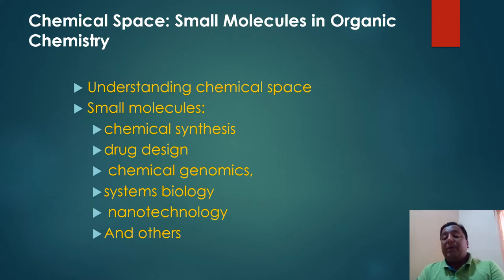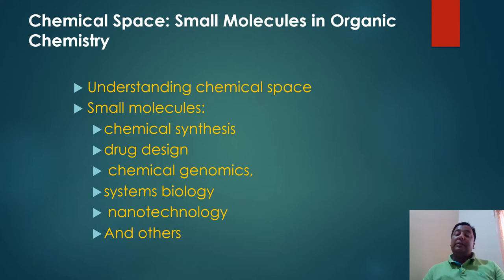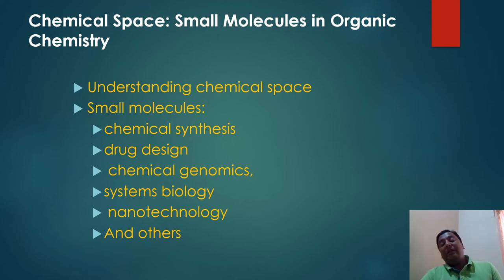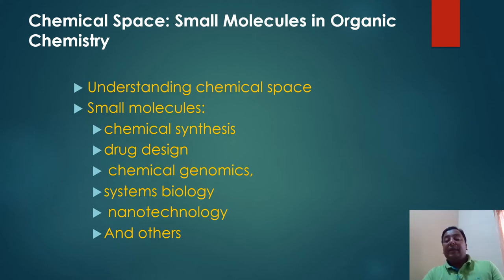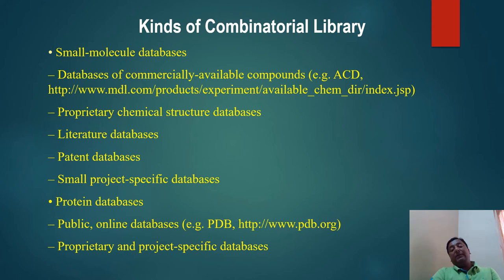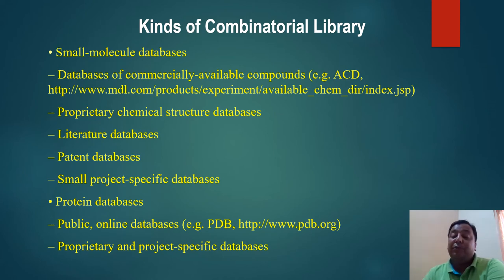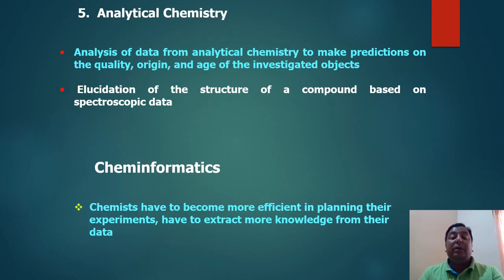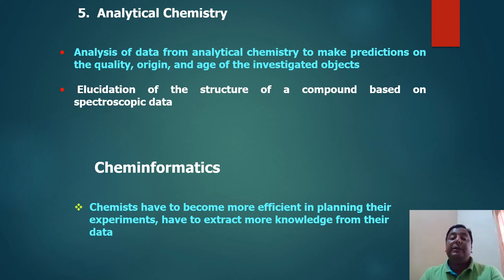Design Of Combinatorial Library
This Video Lecture Talks About The Designing Of Chemical Library and Application